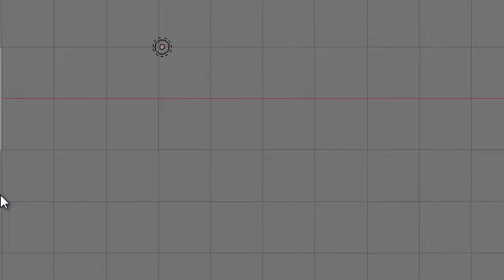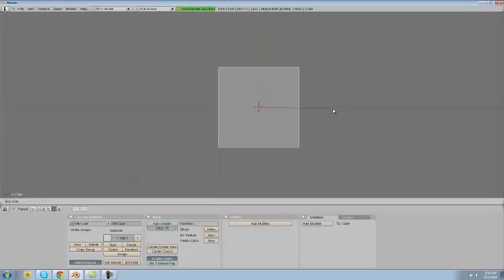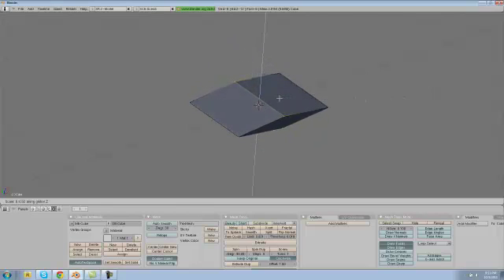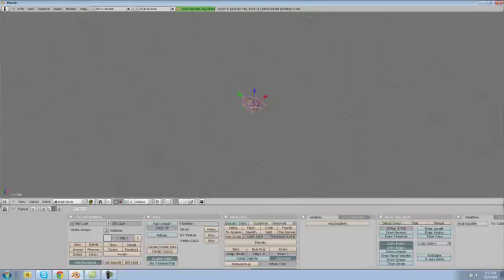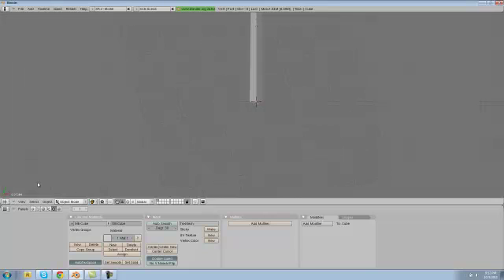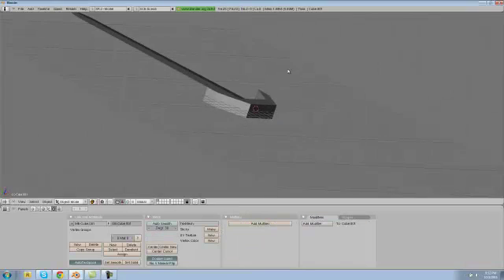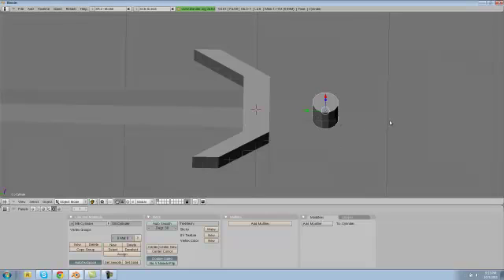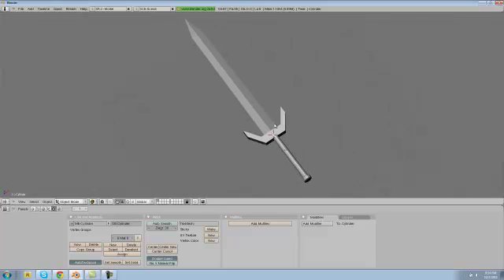How to make a sword in blender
Blender 3d game how to sword blenderhelixalpha unity 3d model texture animate rig